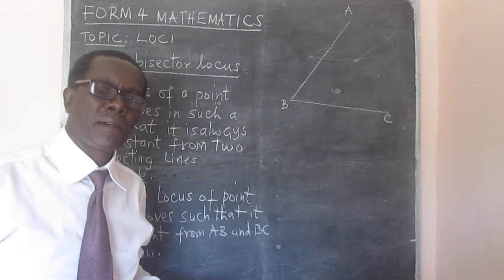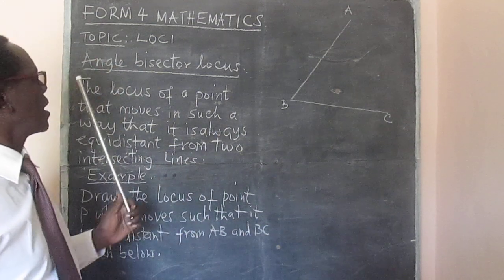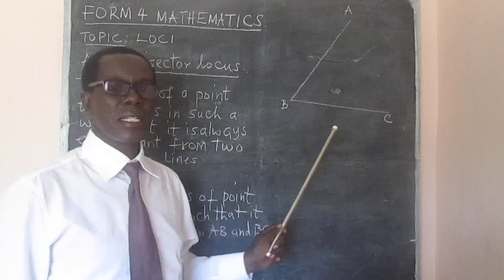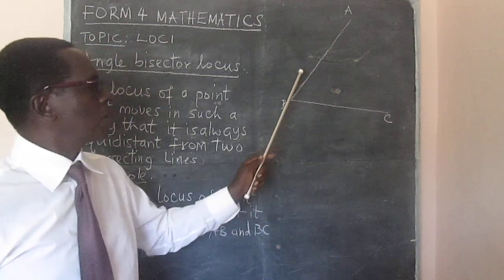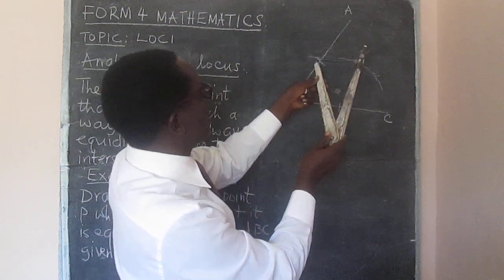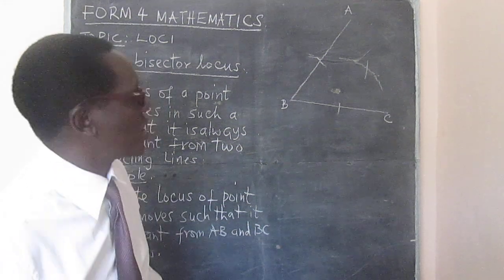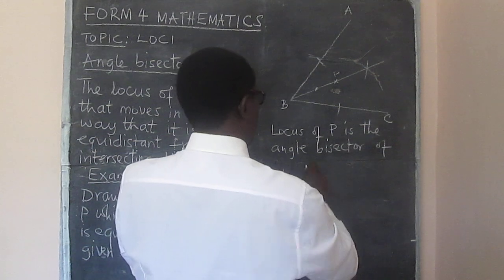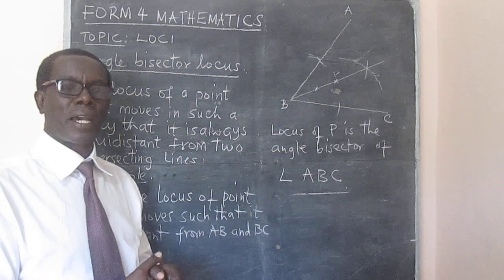FORM FOUR MATHEMATICS: Loci part 4 - How to construct the angle bisector locus.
In this video lesson a demonstration is done on how to construct the angle bisector locus.
In the coming video the constant angle locus will be discussed.